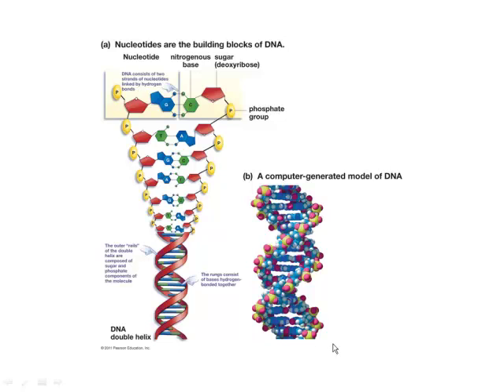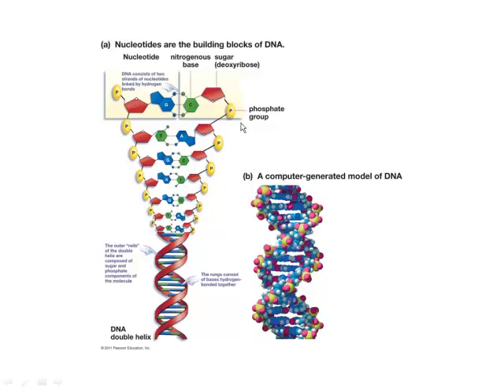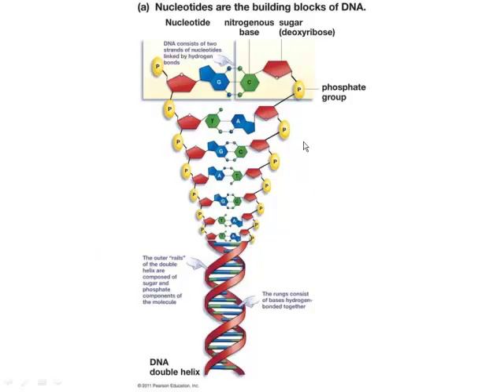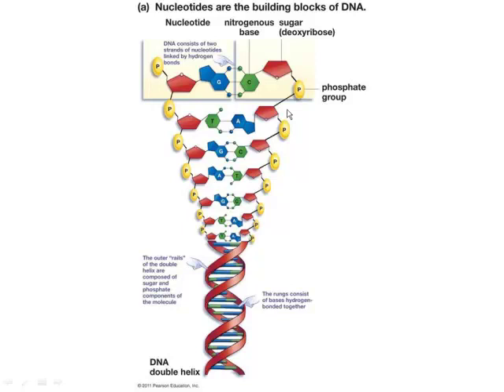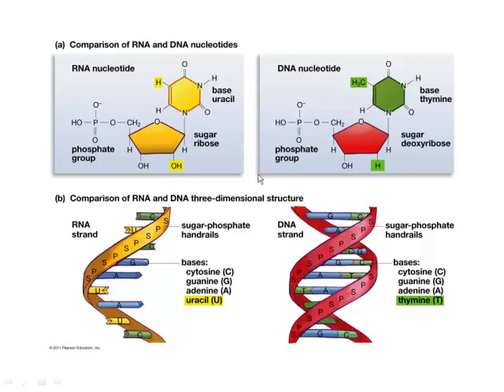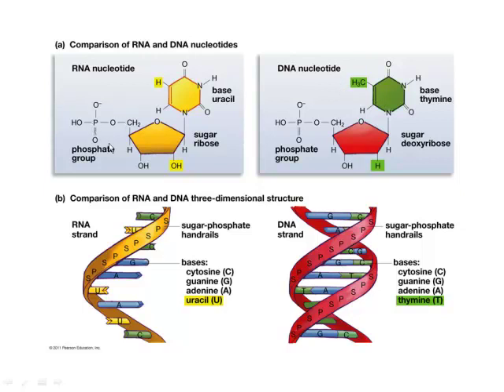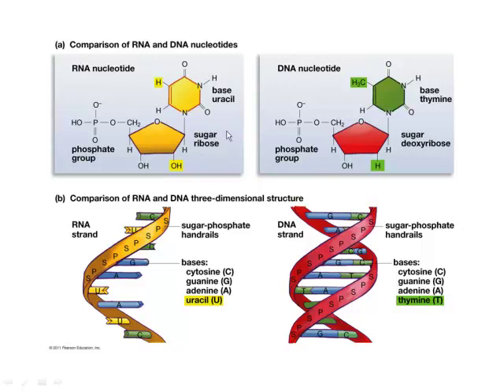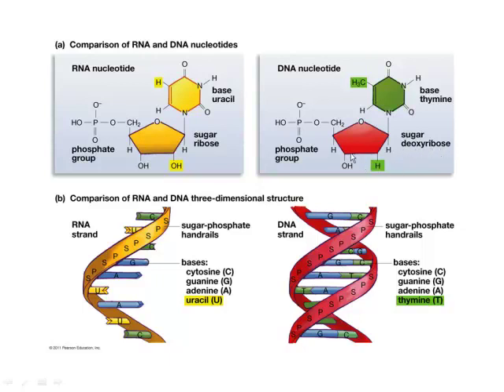DNA and RNA nucleotides